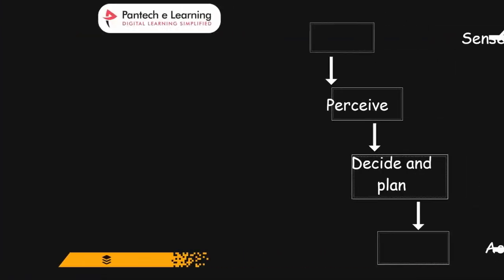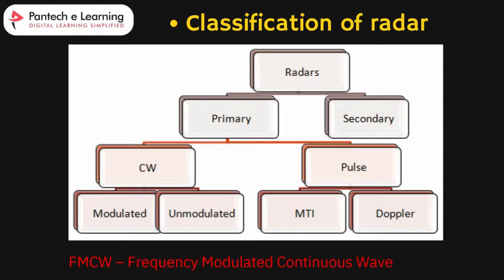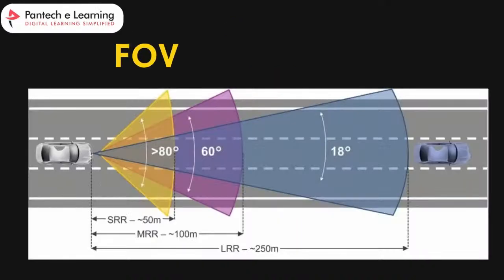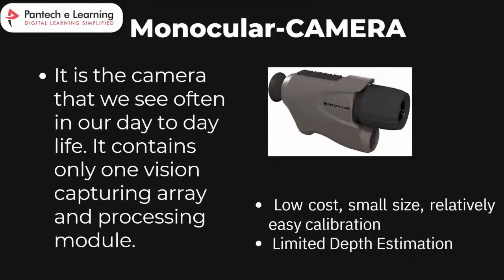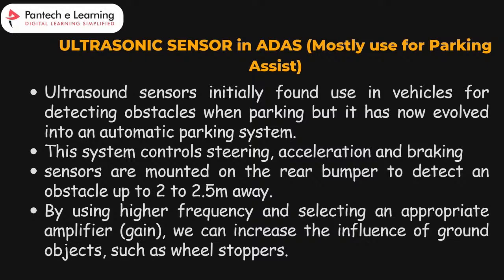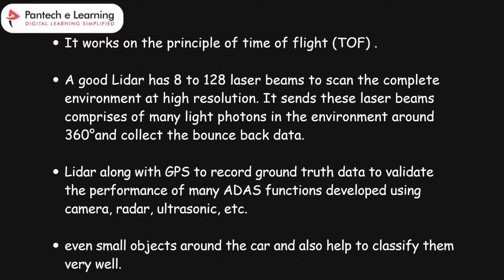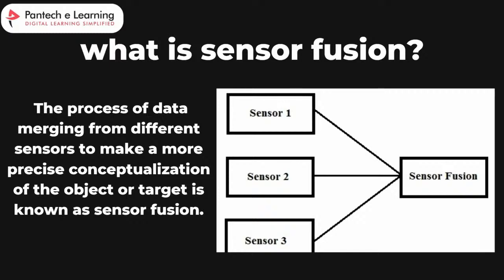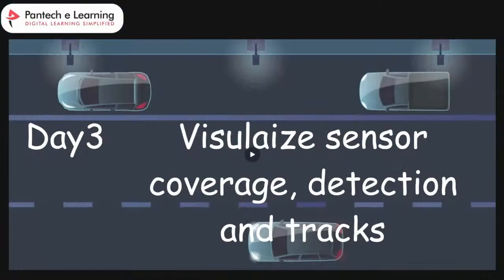Day 2 - Sensors in Automated Vehicle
YOU CAN CONVERT THIS MASTERCLASS INTO 1 MONTH INTERNSHIP ON AUTONOMOUS VEHICLE DESIGN

1. All 30 Days Recording Sessions
2. All 30 days Presentations
3. 7+ Exclusive Projects Codes (Download)
4. VIP Community Group(For Doubts and Internship Updates)
5. IETE - Internship Confirmation Letter
6. 90 Days of LMS Course Access
7. ASSIGNMENTS | Tasks
8. Weekly Live Sessions
9. Resume Building , Mock Tests
10. Internship | Participation Certificates

YOU CAN ALSO JOIN OUR 3 IN 1 BUNDLE COURSE
Autonomous Vehicle + Electric Vehicle + Battery Management System

Fee: Rs.2999 | Discount Fee:1900
Final Fee: Rs.1199

Power Electronics and Drives Playlist:    • Power Electronics & Drives-Motor Cont...
PCB Design using Cadence:    • PCB Design
EV Design:    • EV - Electric Vehicle Design

HAPPY LEARNING
Hemapriya.K | Co Ordinator
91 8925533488